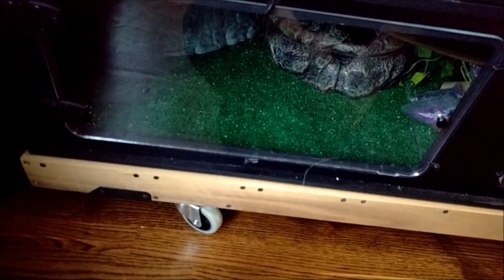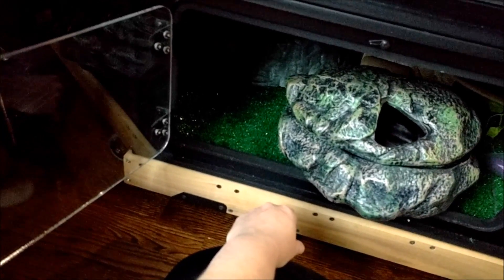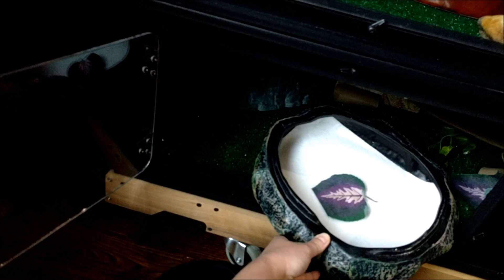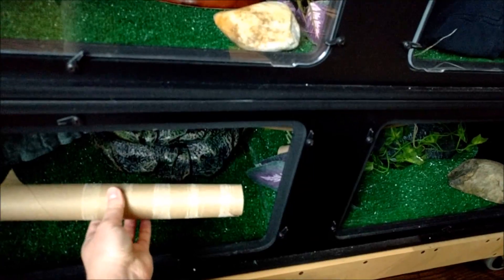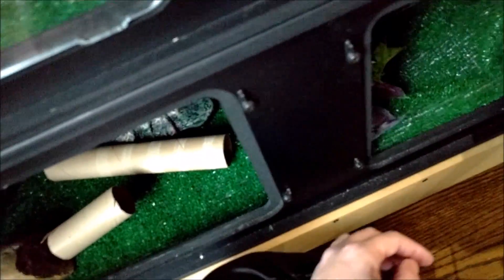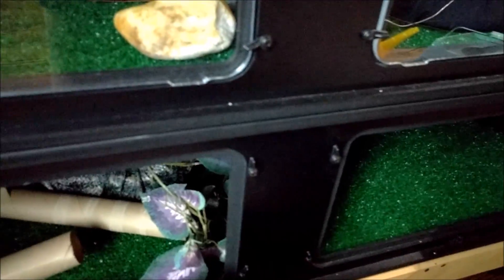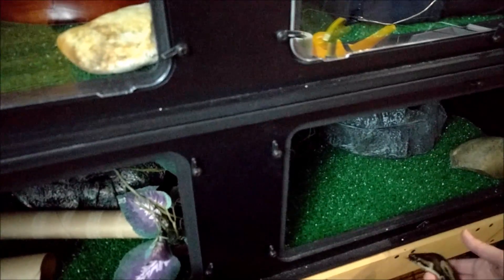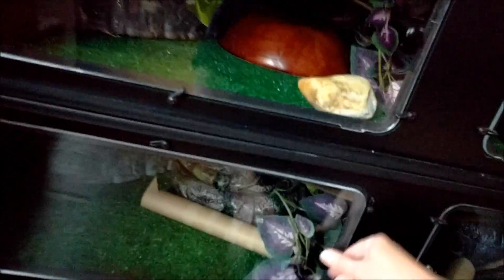Meet Leeloo the ball python lady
Meet my adorable Miss Leeloo!

Sorry about the wonky camera angle, I'm still working out my vlogging setup. This video was filmed with a shoulder-mounted phone.

Music: RollJordanRoll performed by The Joy Drops